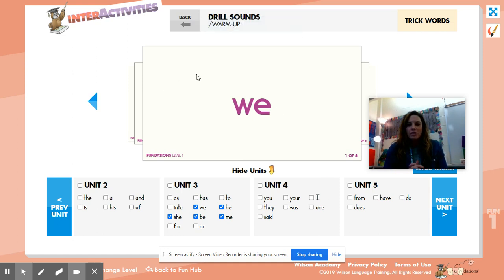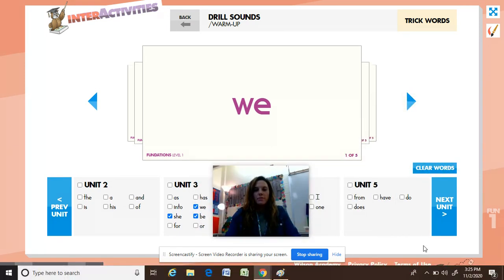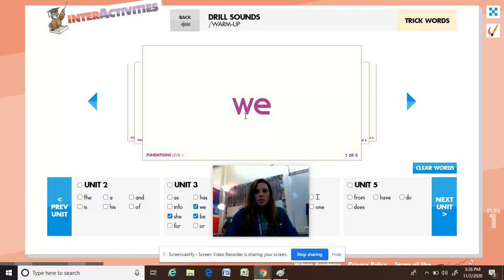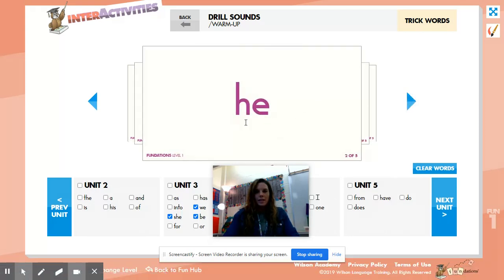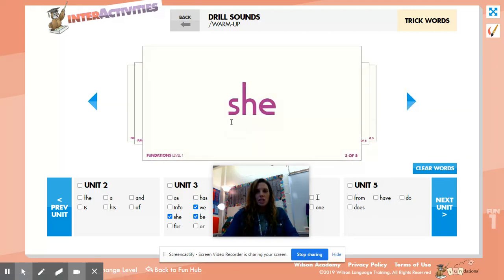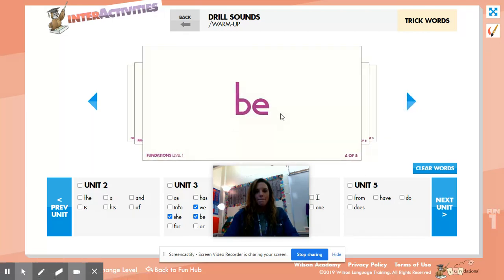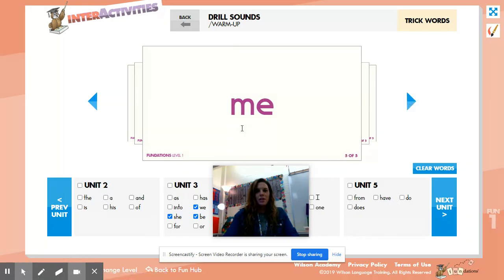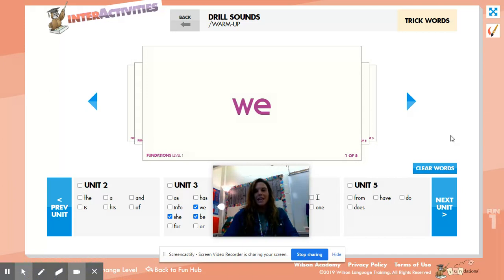11/3 trick words